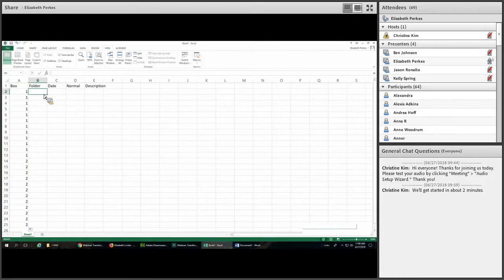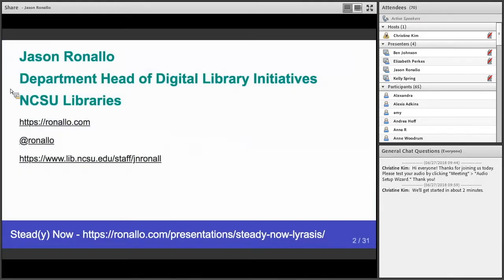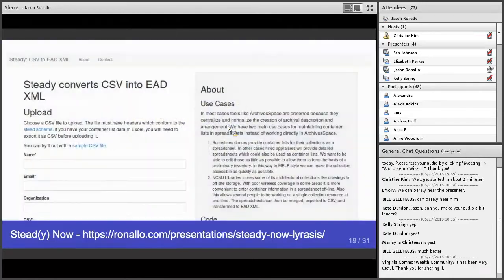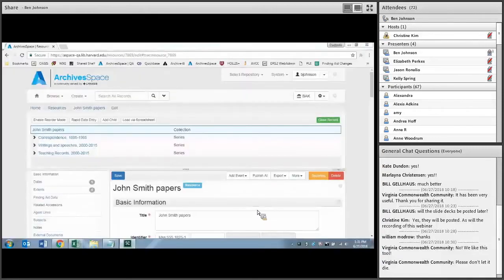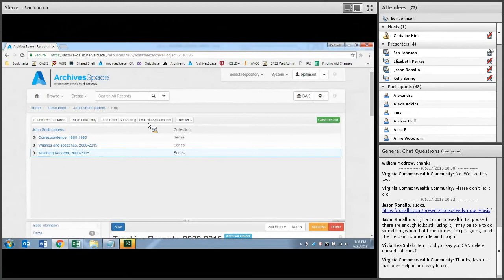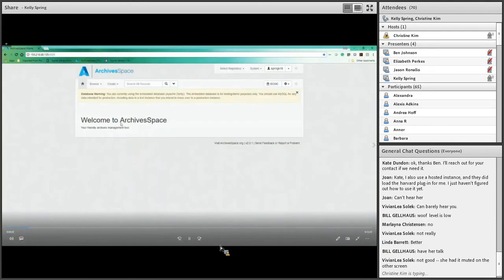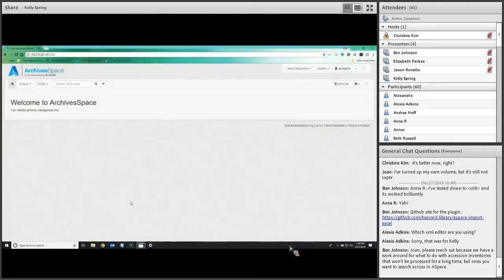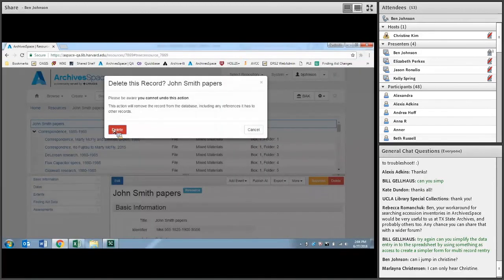Webinar: Transforming XLS to EAD: Importing Component Hierachies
Do you list out your components on a spreadsheet before committing the item records into ArchivesSpace? If this is your preferred processing workflow, you’re not alone. In this webinar, we looked at three distinct methods to get your spreadsheet rows and columns into your ArchivesSpace resource record to populate components.

Elizabeth Perkes (Utah State Archives)  demonstrates a workflow that uses built-in Microsoft Office tools to convert Microsoft Excel spreadsheets to EAD via mail merge. Jason Ronallo (North Carolina State University) provides a demo of the Stead schema and Steady tool he developed, which is a command line tool and web application that uses Ruby to transform data in spreadsheets into EAD component levels. And Ben Johnson (Harvard Business School) uses a spreadsheet importer plugin developed by Bobbi Fox (Harvard University) in a variety of ways. However, he provides an overview of one simple use of the tool: How to easily and quickly add bulk data from new accessions to existing resources. Ben walks through his workflow for that and show some limitations and pitfalls to avoid.

But perhaps you would like to see more than just workflows. Kelly Spring (East Carolina University) provides insight into some of the common troubleshooting and other tasks that will help you successfully upload the EAD to ArchivesSpace.

This is a recording of a webinar presented on June 27, 2018.